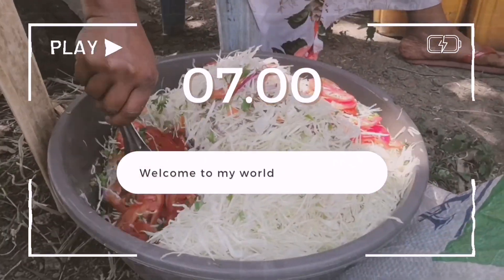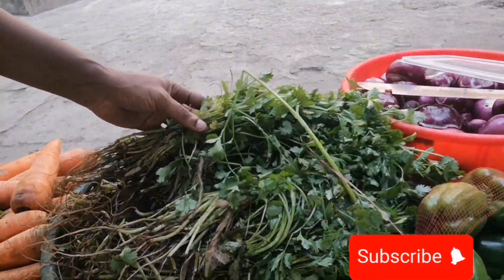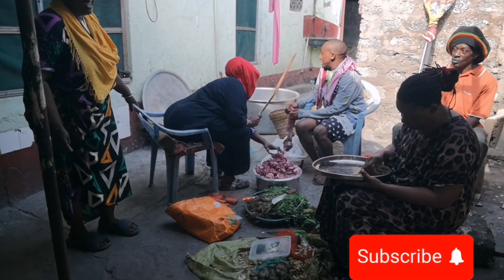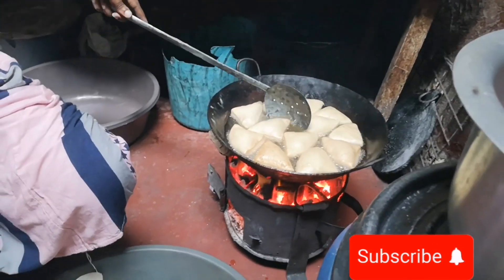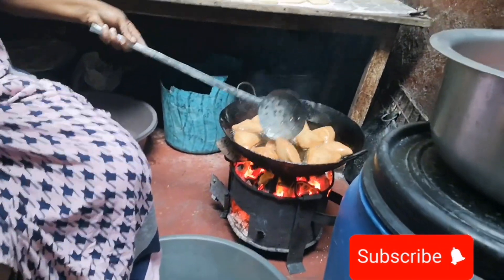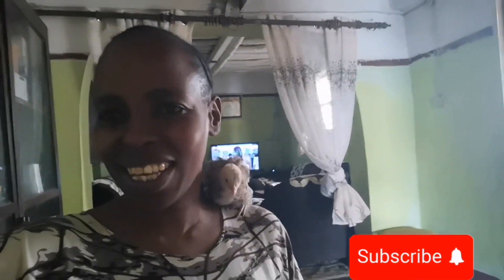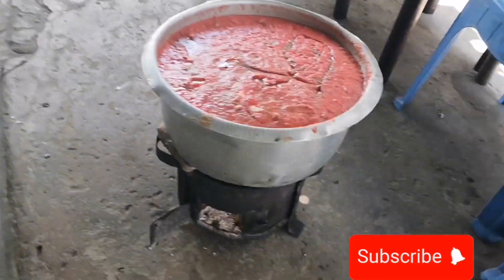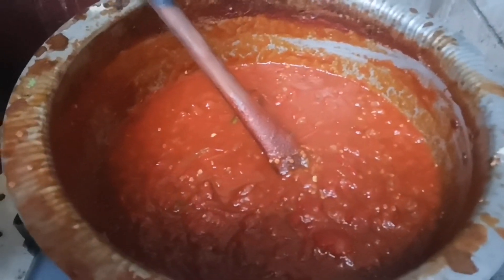A Day in My Life(Family Function)/Mombasavlog/Kenya YouTuber